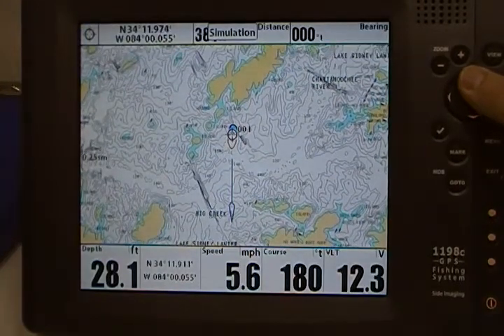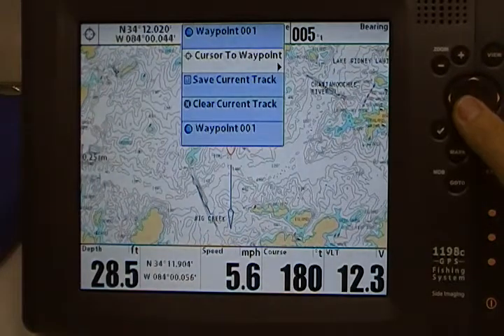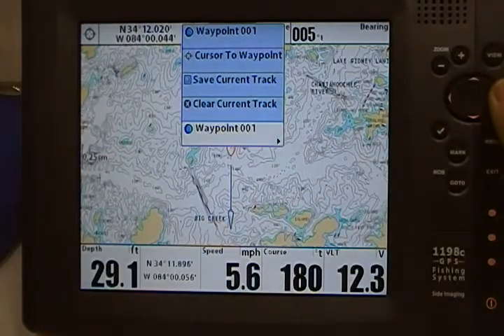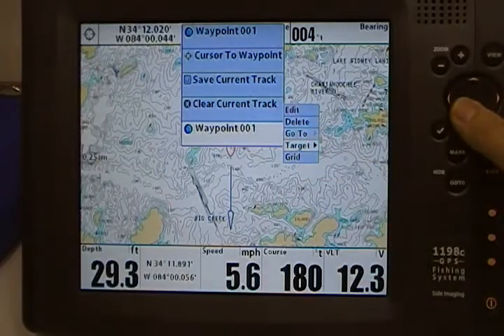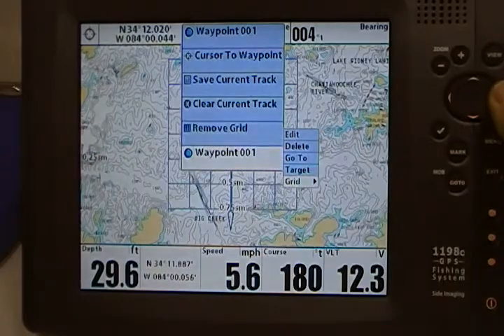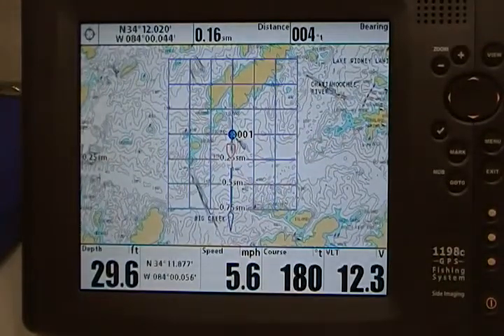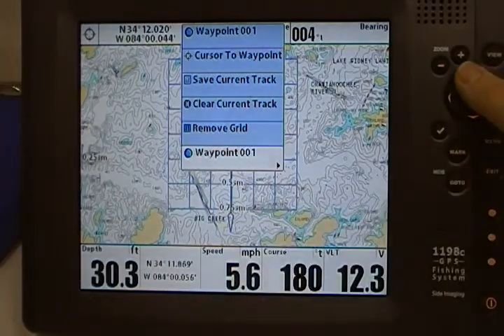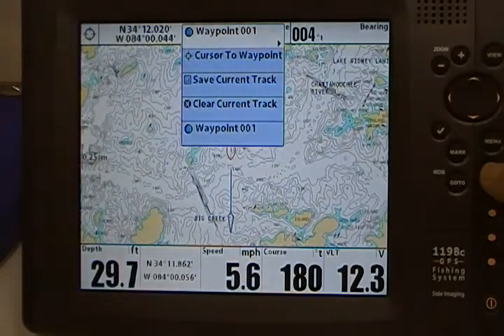How To Create a Trolling Grid Around A Waypoint